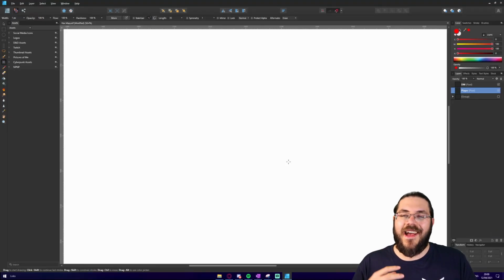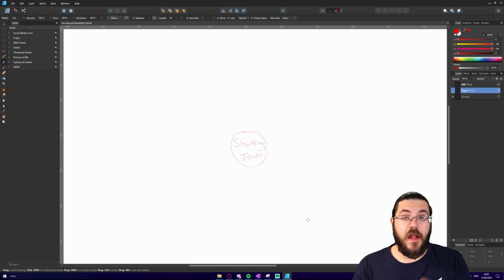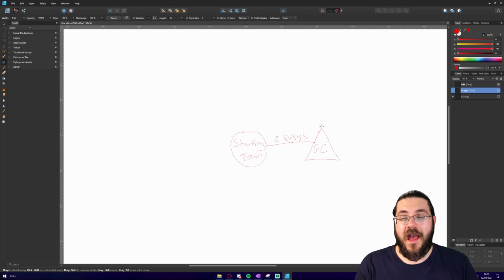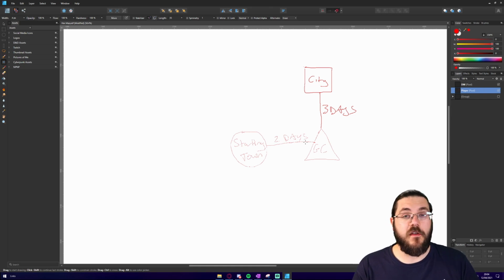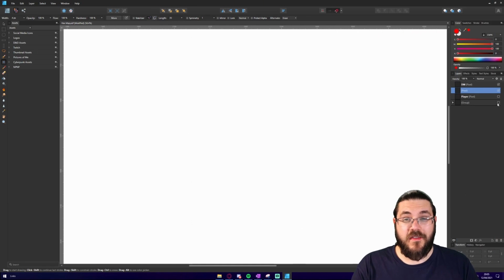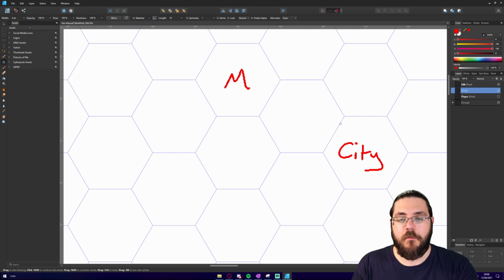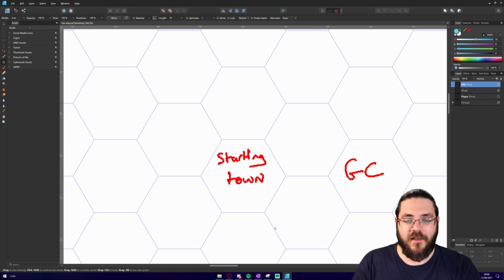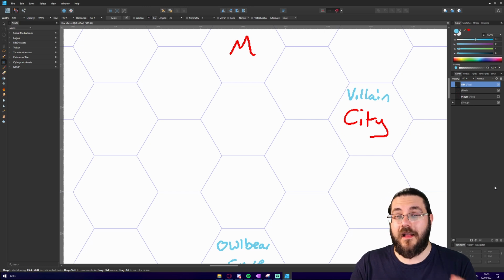The EASIEST Way to Make A TTRPG Campaign Map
I've map a LOT of videos about making fancy looks maps. But you don't NEED your map to look fancy to serve its purpose, so let's look at the most simple way to make a D&D map that does what you need as the dungeon master.

Music from Streambeats by Harris Heller/Senpai Records